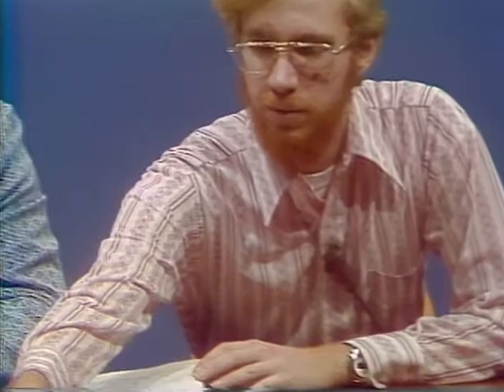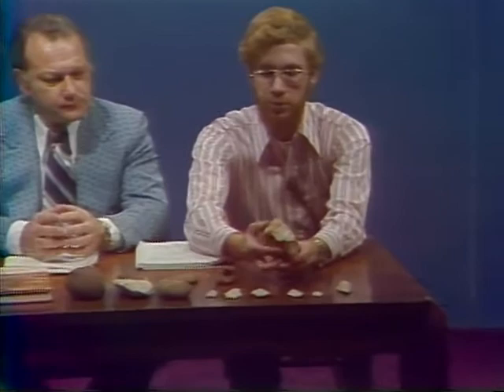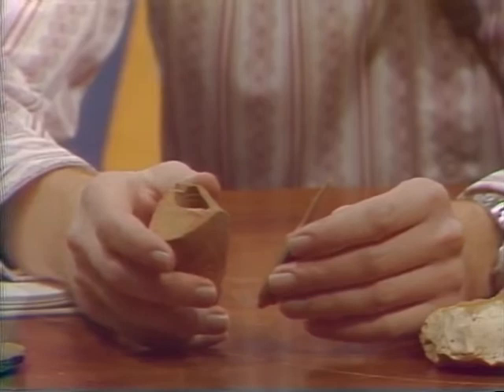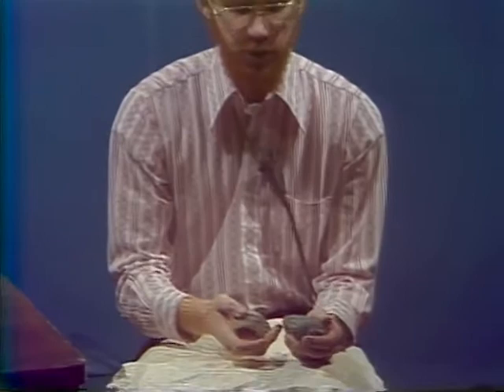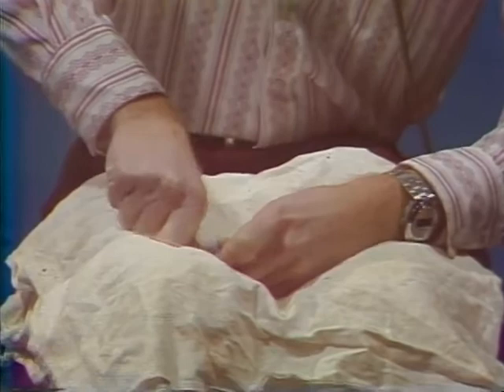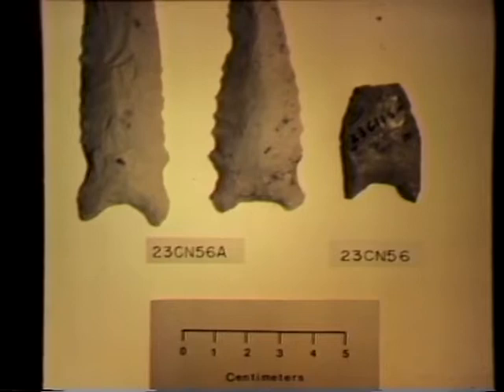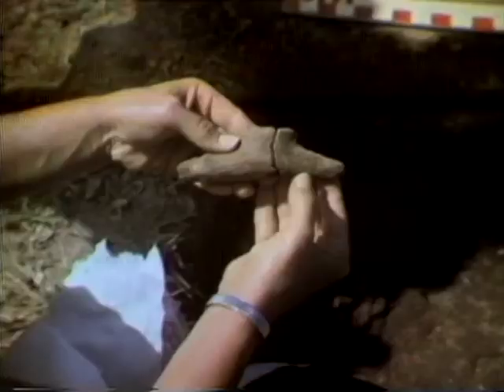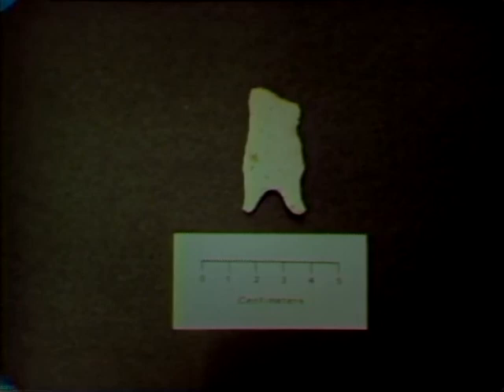Land and Life in the Ozarks--Pre-history and Archaeology of the Ozarks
Land and Life in the Ozarks was a telecourse offered by Missouri State University and shown on public television beginning in January 1976. This episode features Dr. Milton Rafferty with guests Dr. Robert Cooley and Michael Fuller discussing the pre-history of the Ozarks and Ozarks archaeology, focusing on the Native America inhabitants of the region. This is episode 11 of the series.